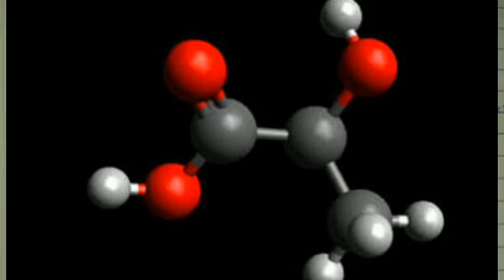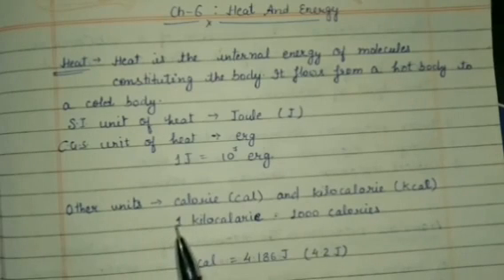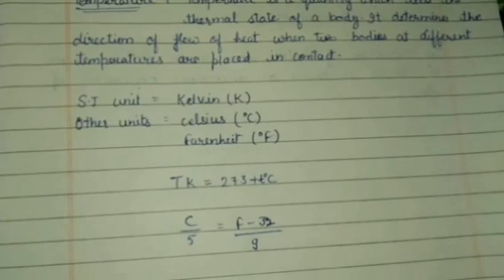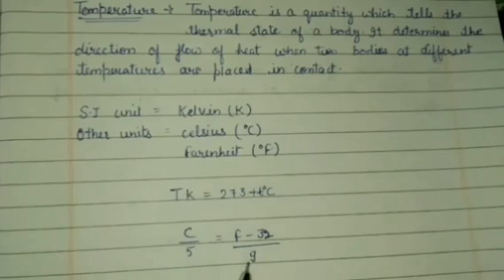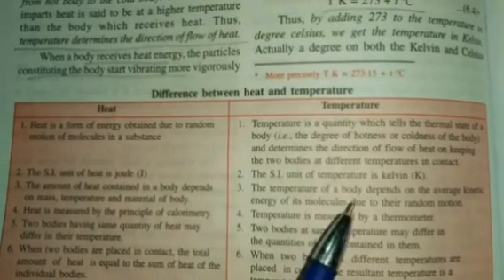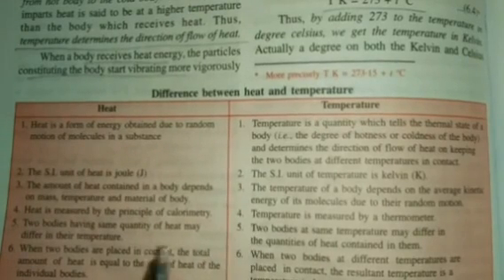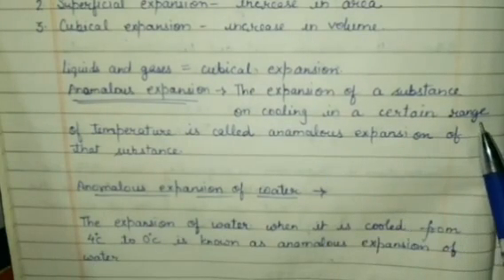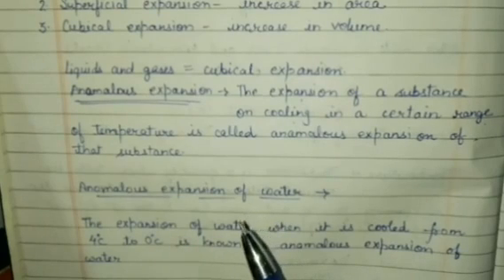Class-9 Ch-6 Physics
Heat and Energy